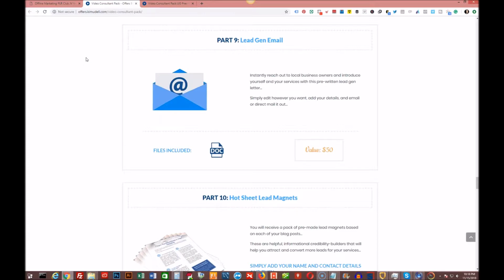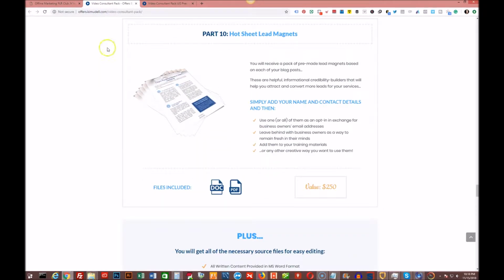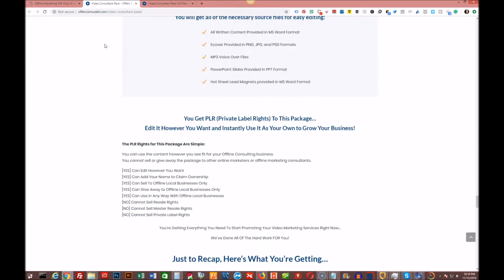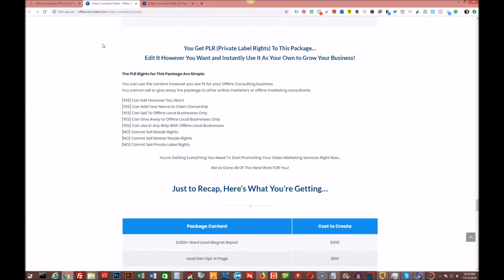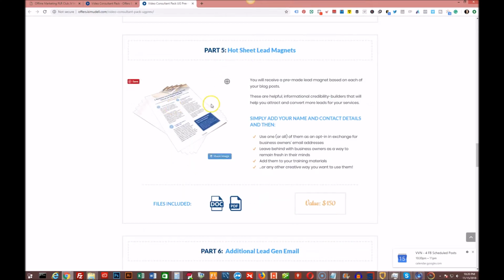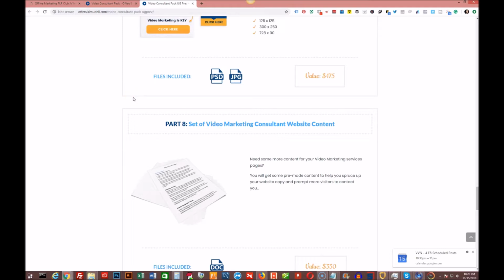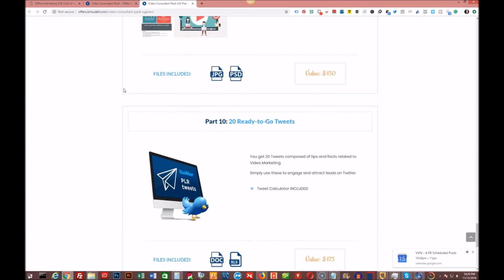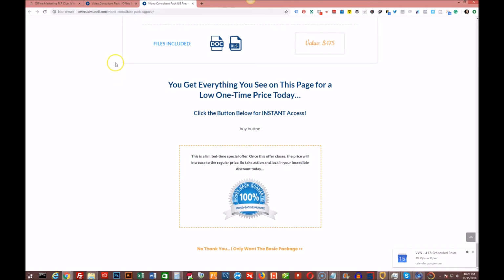Local Video Consultant Pack Review